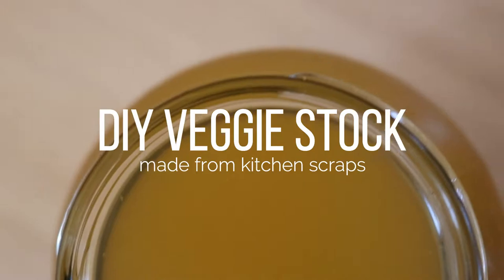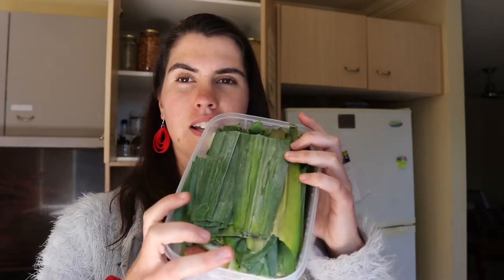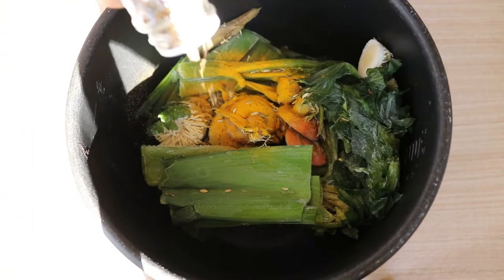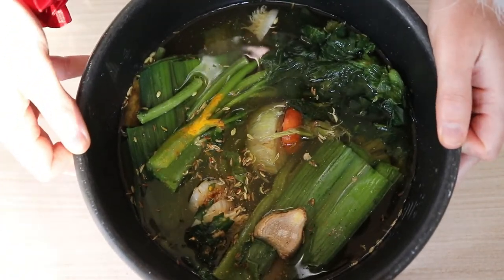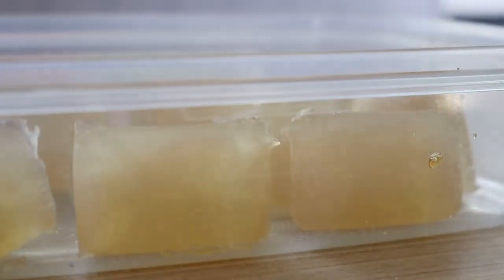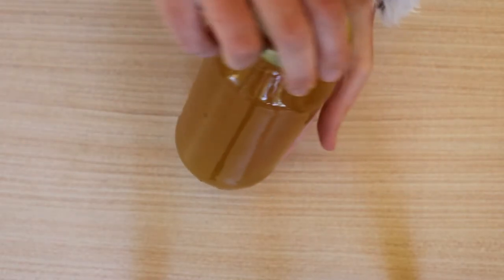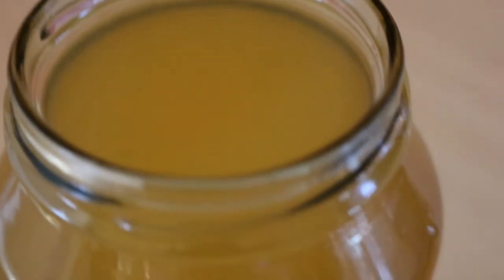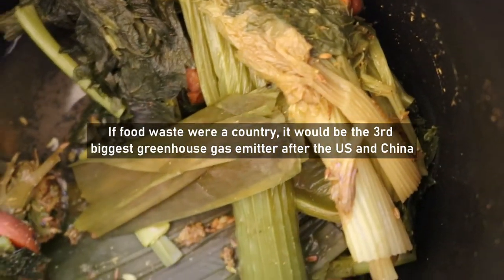How to turn Vegetable Scraps into Vegetable Stock (& veggie bouillon cubes)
Did you know you can make an super rich veggie stock using scraps you would otherwise throw out?

Save those veggie scraps in a large container in the freezer and when it's full, you can make this vegetable stock recipe. Use it in soups, curries, or in any other recipe that calls for vegetable stock.

❤ Vanessa

My upload schedule:

►Every Friday

Song: Free Background Music For Youtube Videos No Copyright Download for content creators

Camera:
Canon 80d

Editing software:
Wondershare Filmora